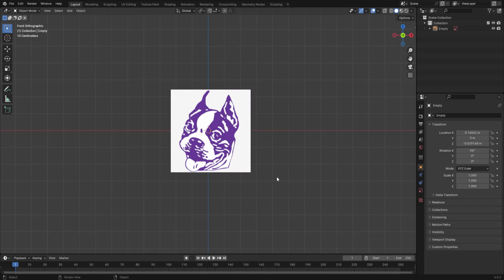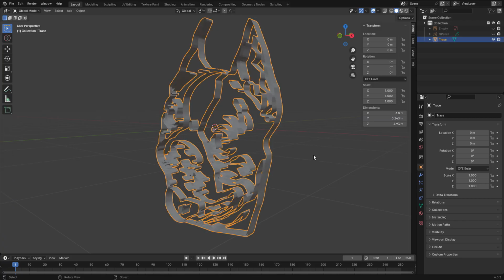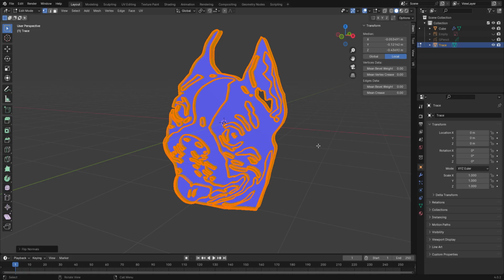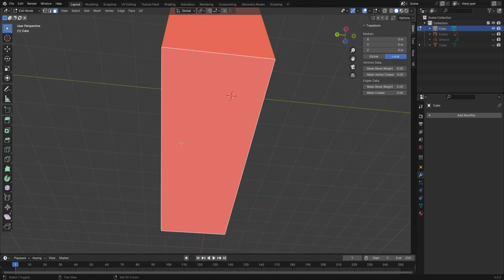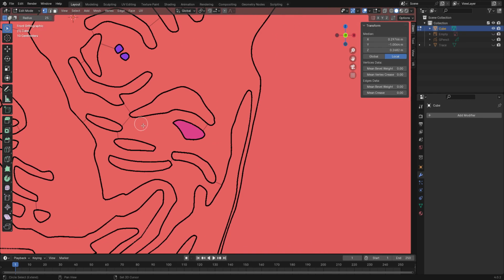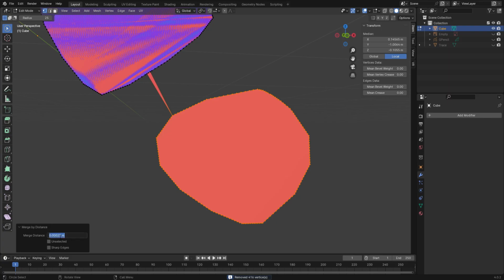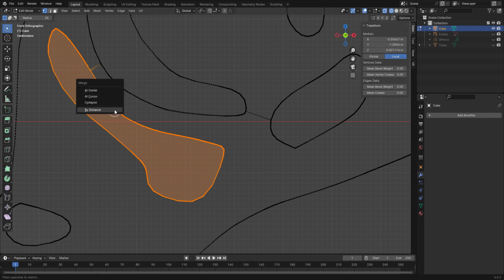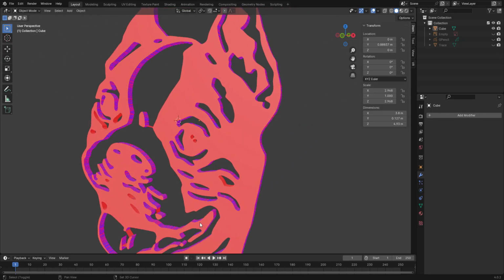create stencil with blender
a step-by-step guide to creating a stencil using an image in blender